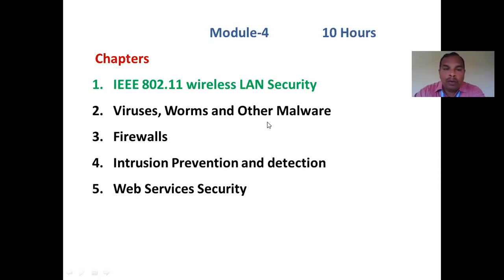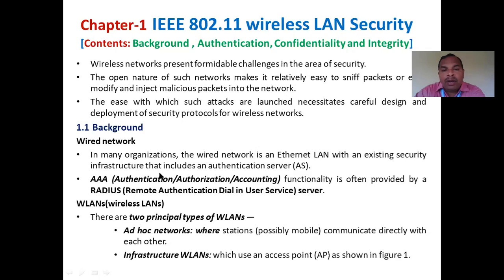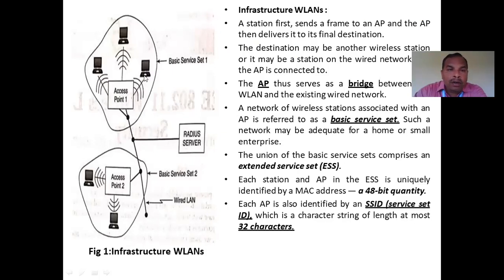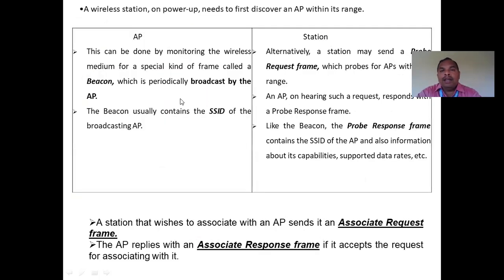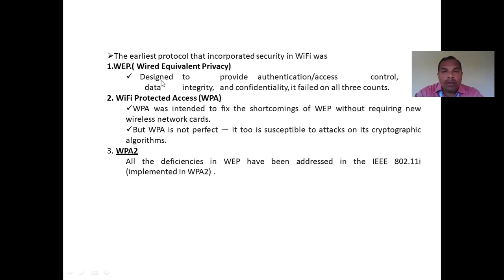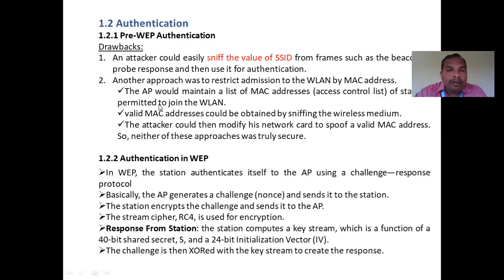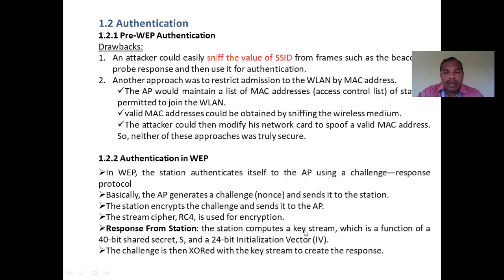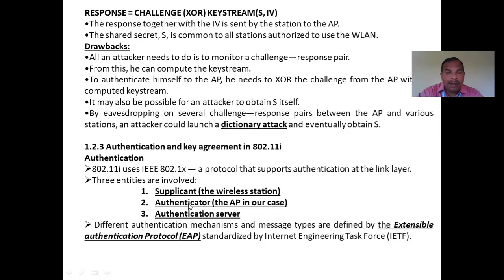Module 4 Chapter 1